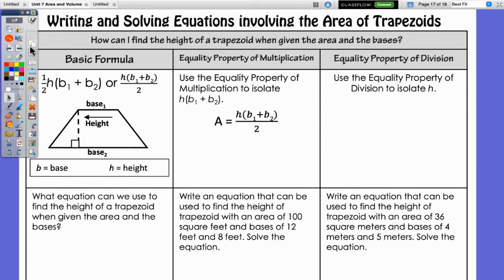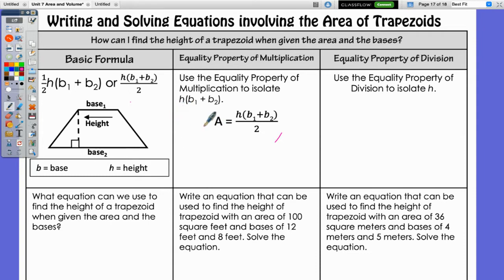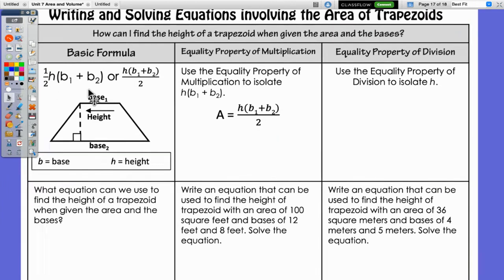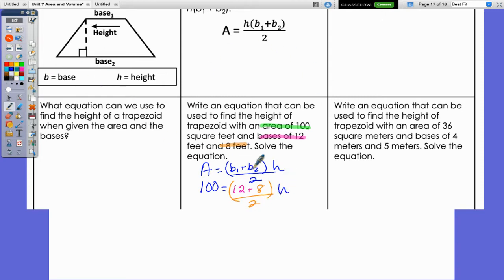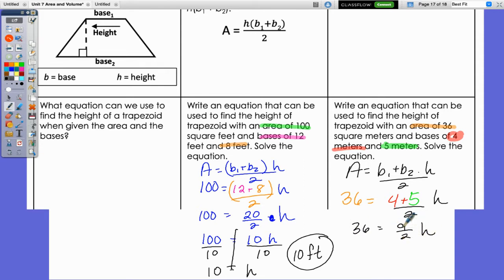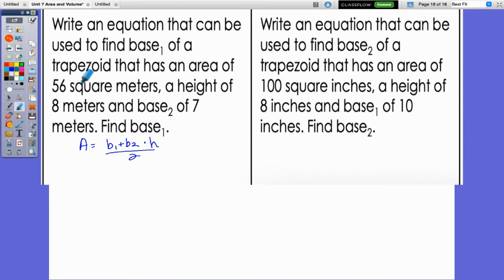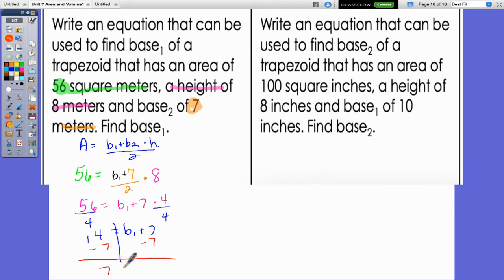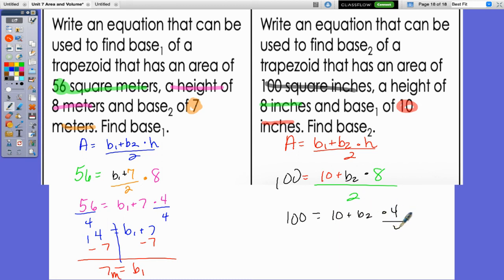Area of Trapezoids Missing Dimension